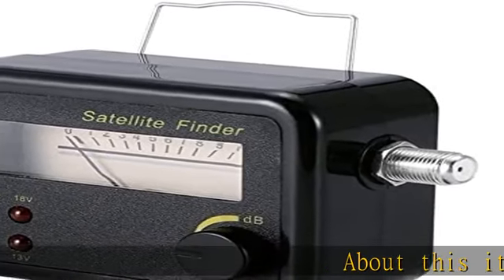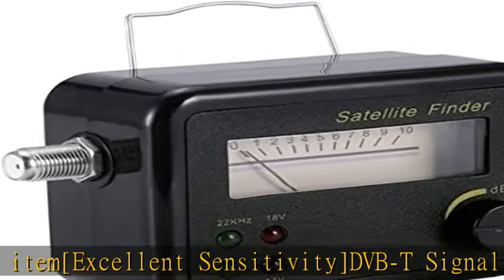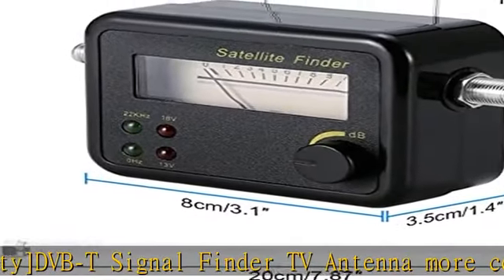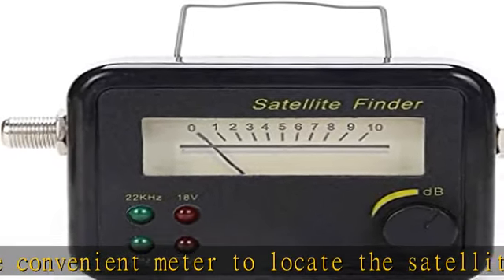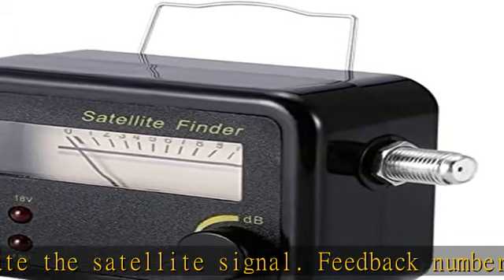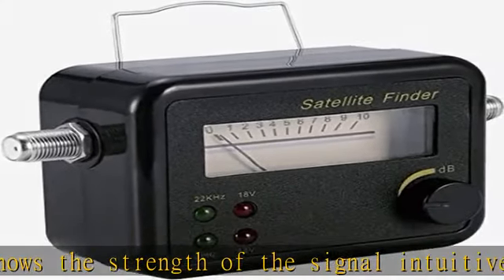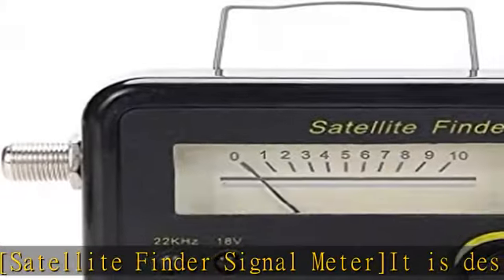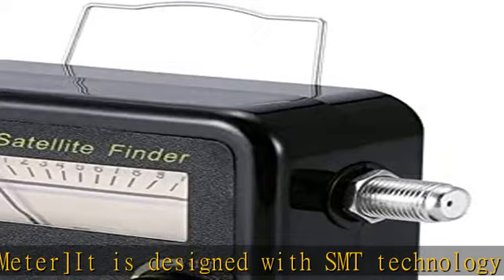Satellite Dish Signal Finder/DVB-T Mini Digital Satellite Signal Finder Meter with Signal Mete and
Satellite Dish Signal Finder/DVB-T Mini Digital Satellite Signal Finder Meter with Signal Mete and Connect Cable (4 Lights)